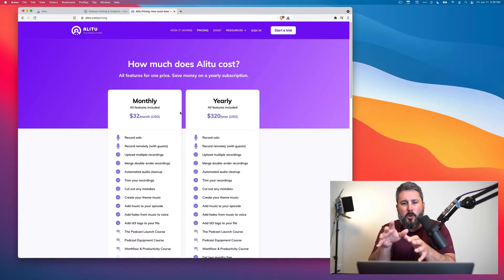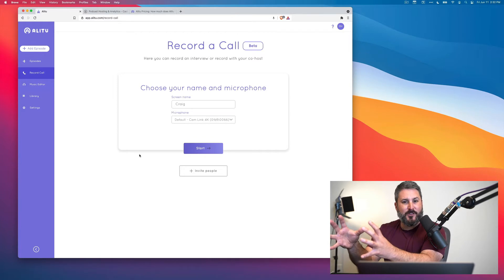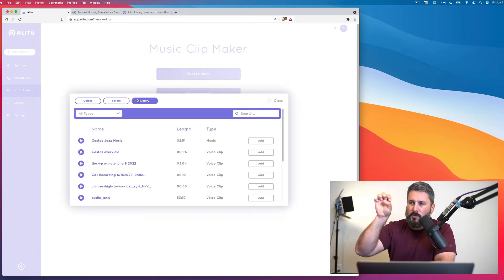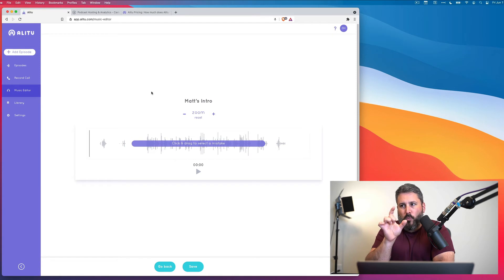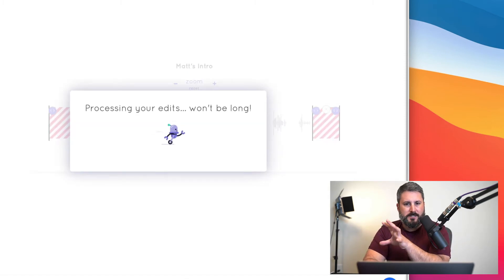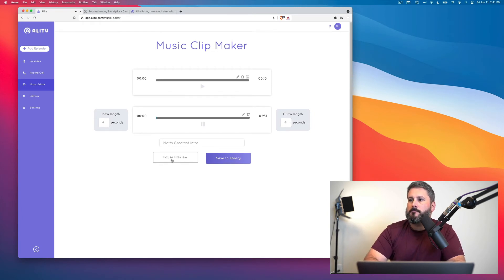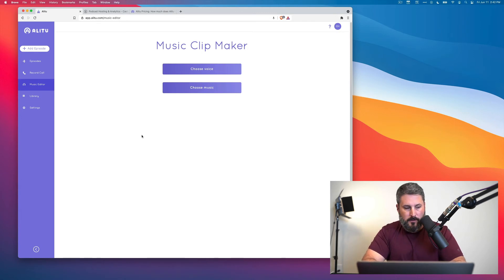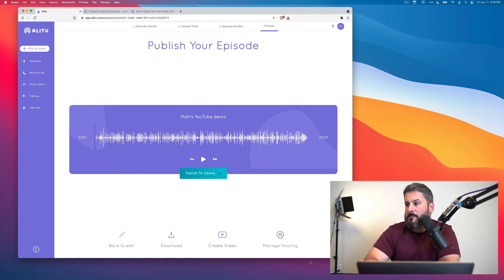Alitu + Castos = Complete podcast recording, editing & publishing workflow!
Alitu is a complete podcast recording, editing, and publishing workflow when you connect it to Castos podcast hosting. This is the perfect alternative to using multiple podcast editing software and recording tools. Do it all from from one simple website -- perfect for podcast beginners!

== Time stamps ==
00:00 Introduction
00:43 Pricing
01:34 Call recording
02:18 Creating a podcast intro
04:31 Recording voice
05:58 Using Music Clip Maker
06:35 Editing audio clips
09:18 Adding a music track
12:21 Producing a podcast track
15:05 Publishing to Castos
17:03 Conclusion